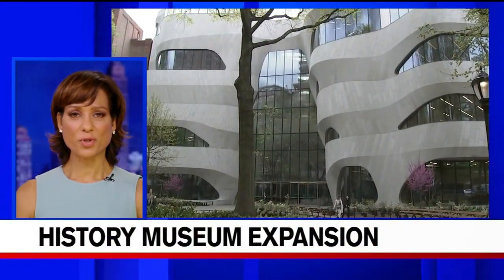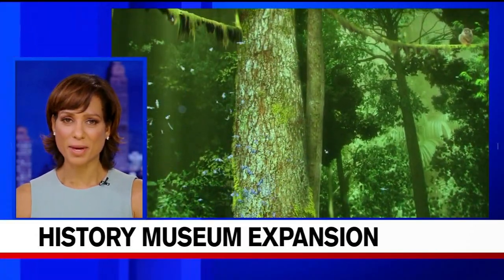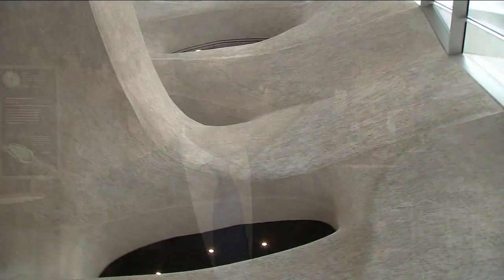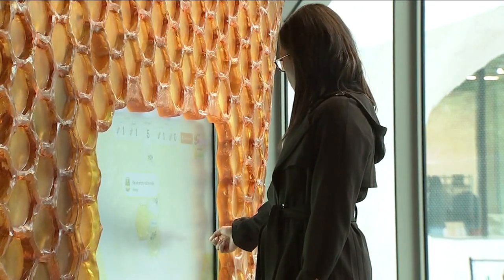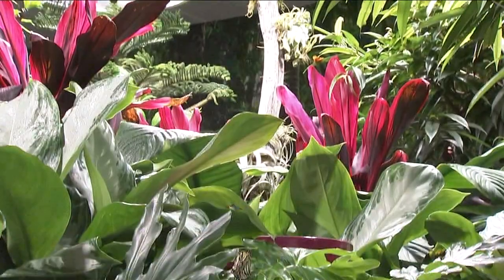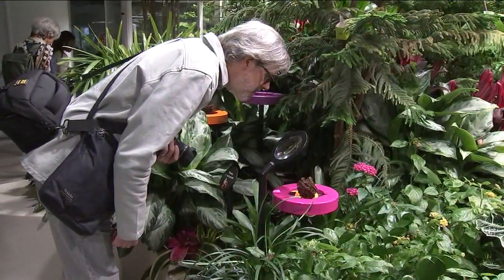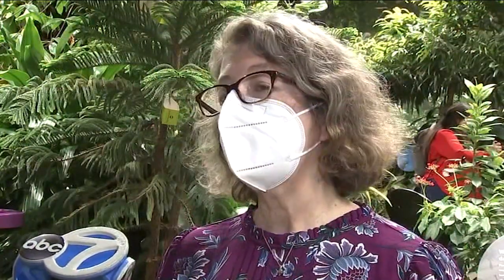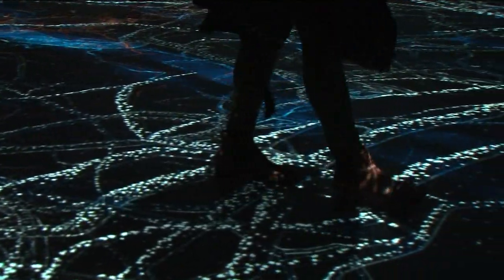American Museum of Natural History in NYC to open new science center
The American Museum of Natural History will open its Richard Gilder Center for Science, Education, and Innovation next week. Brittany Bell has the story.